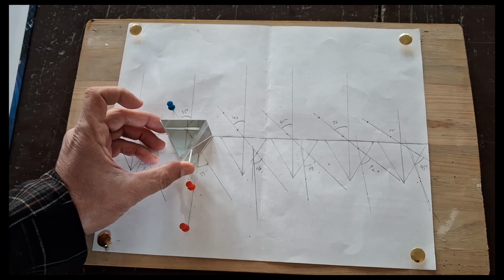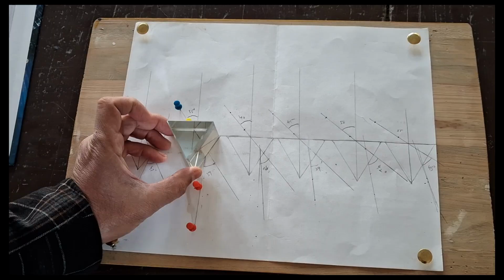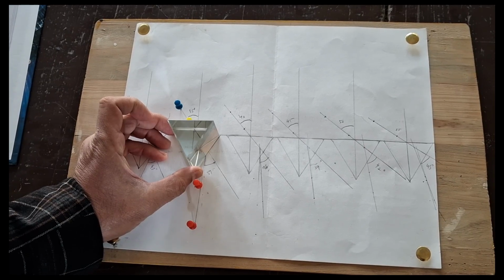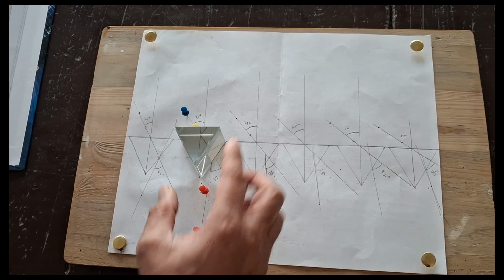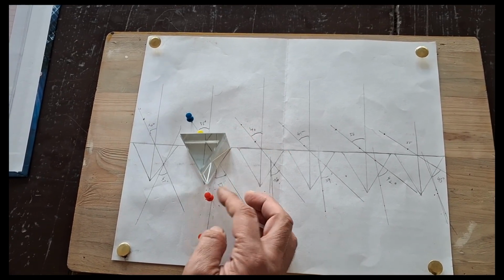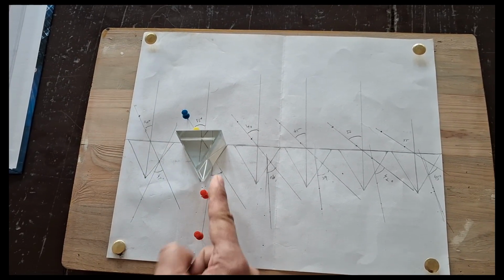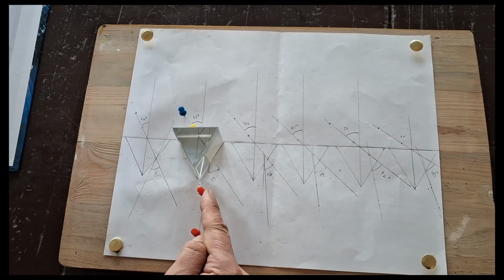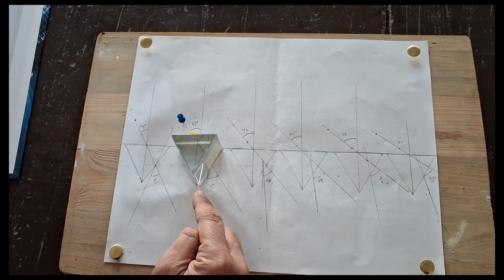Angle of minimum deviation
To determine the angle of deviation of the glass prism by plotting a graph between angle of incidence and angle of deviation